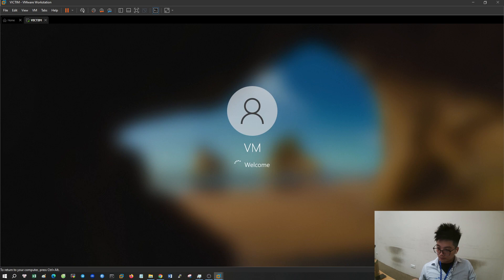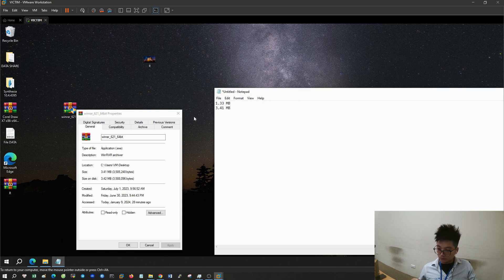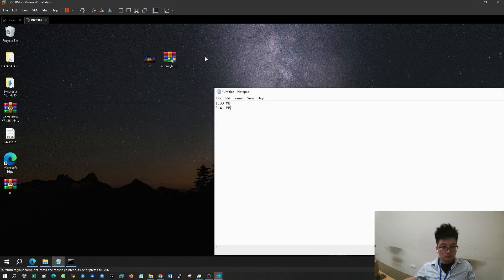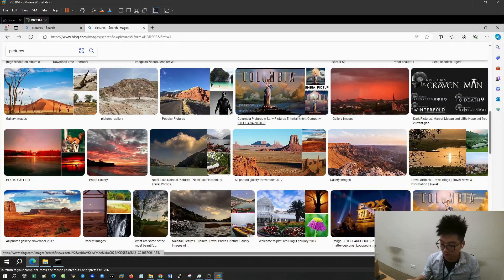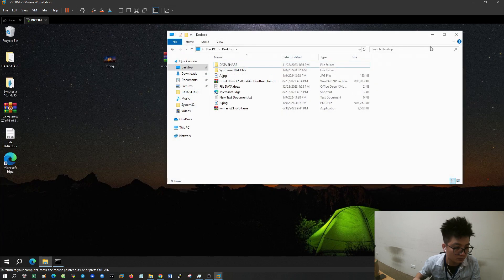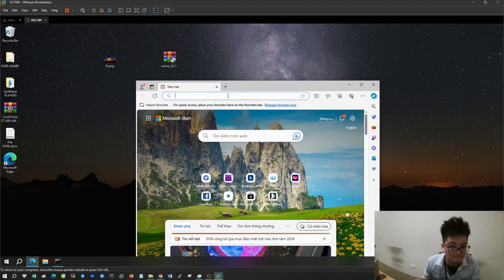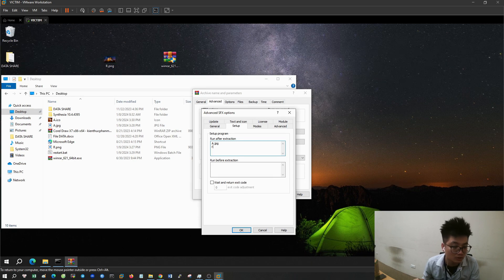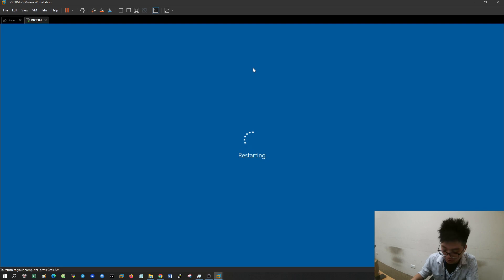Hide Multiple Executable Files in 1 Image and How to Package an .exe Format Executable Packet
Have you known about the file compression feature in .exe format with WinRAR? Well, if your answer is NO then this is the article for you. But…

Are you wondering why you have to use the compressed format *.exe? While people still have the habit of using the familiar compression formats *.rar and *.zip, right?

OK, if you are an office worker, sending and receiving document files/compressed file attachments on Gmail is very familiar to you, right?

And in general, most computers today are equipped with file compression and decompression software, such as WinRAR or 7-Zip.
However, sometimes you still encounter cases where some computers do not have software that supports file decompression pre-installed. This makes us confused and takes time to install before using the document files in those compressed files.